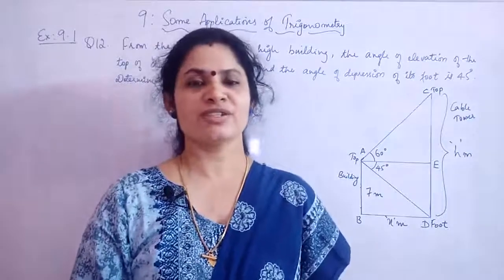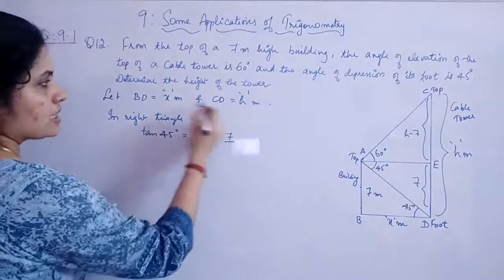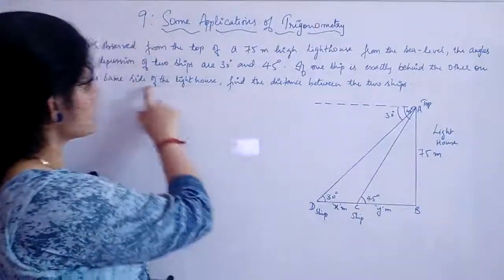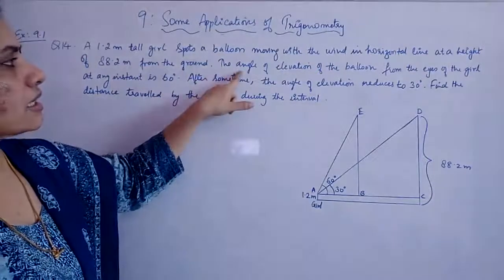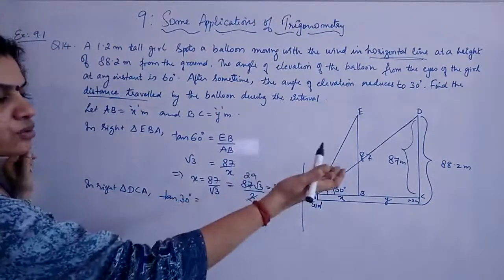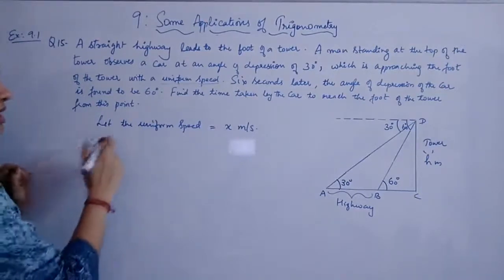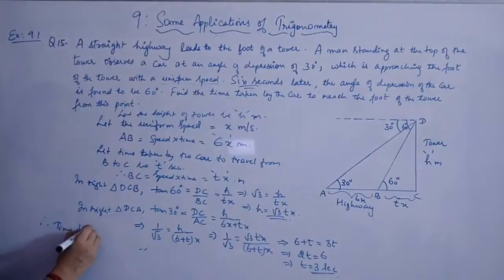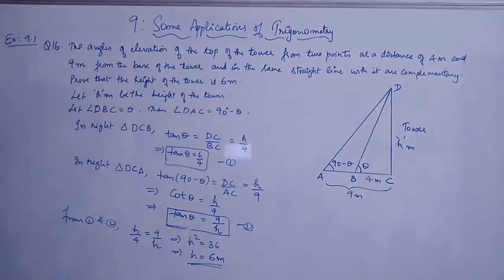Class 10 Math Chapter 9 Some Applications of Trigonometry Ex 9.1 Que 12 to 16 Solved Part-3